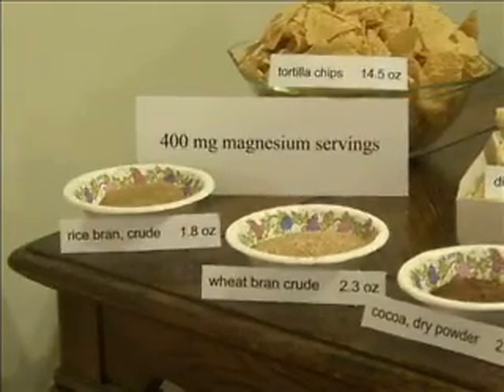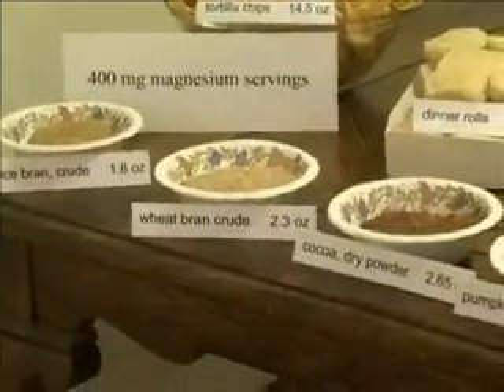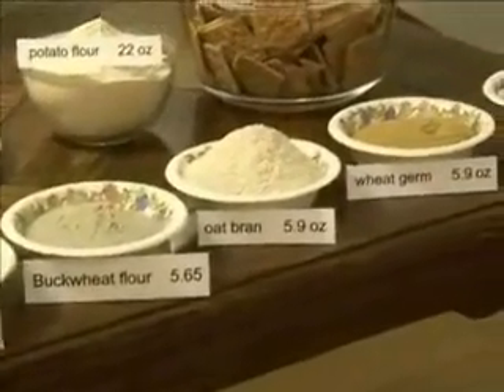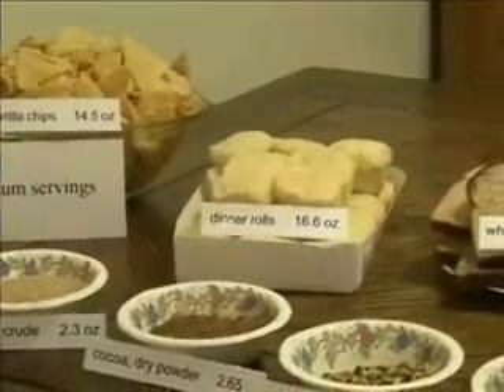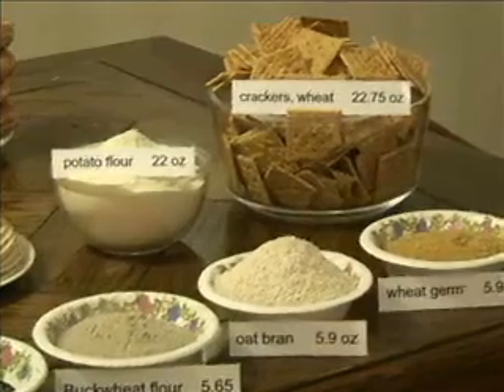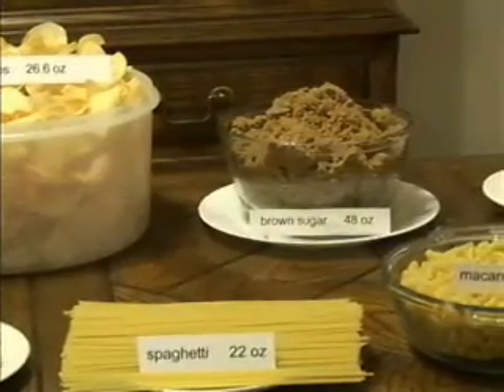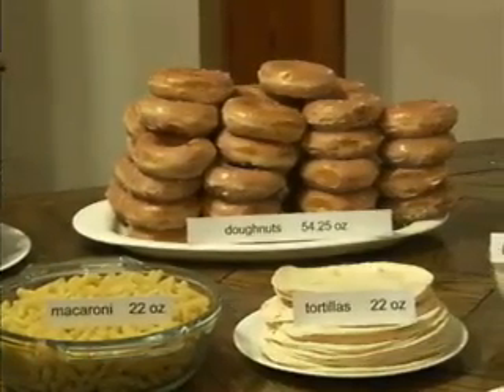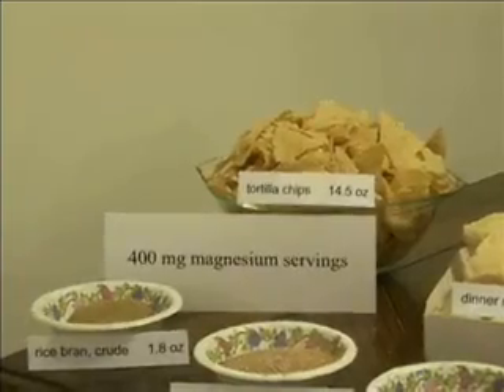foods containing 400mg magnesium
The amount of a number of foods containing the RDA of 400 mg of magnesium are shown.